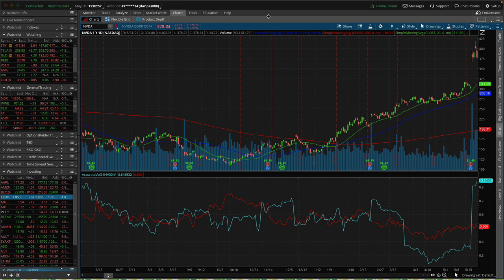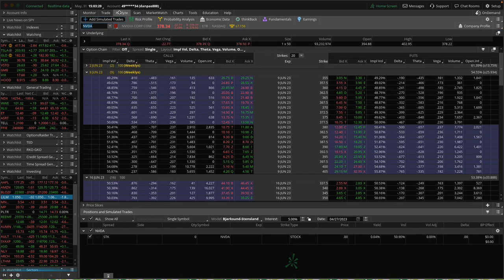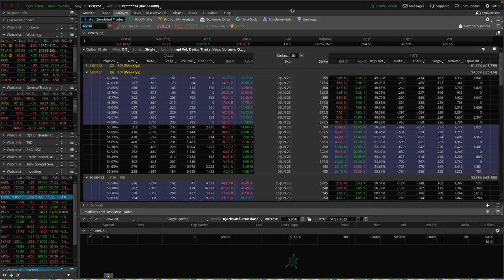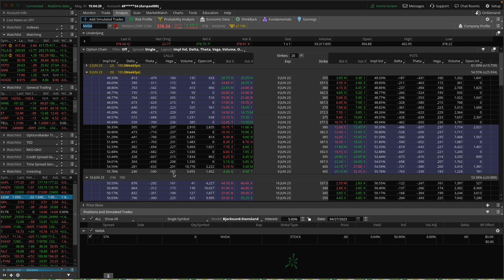Options Vertical Skew